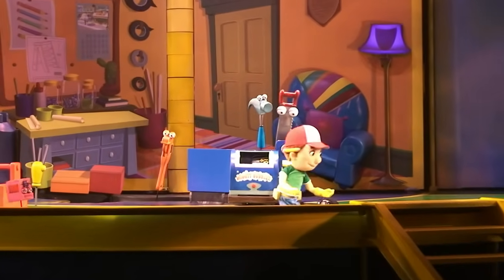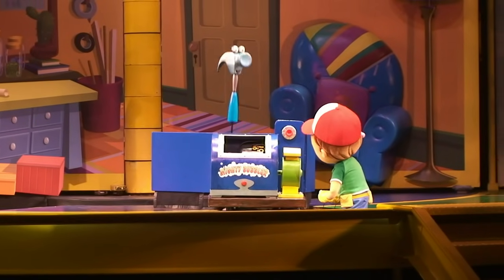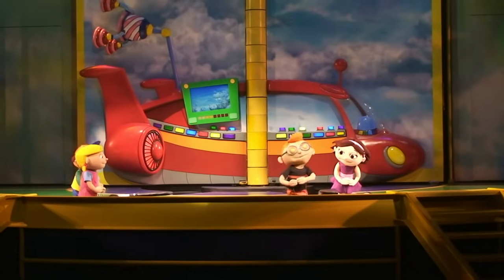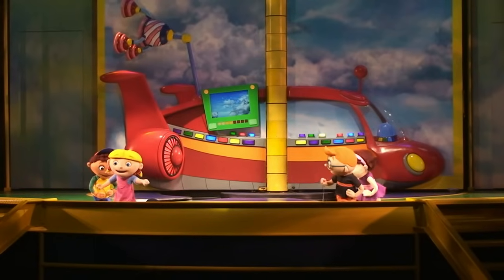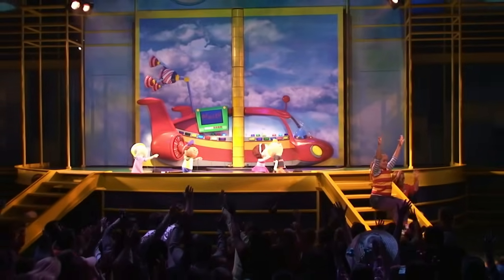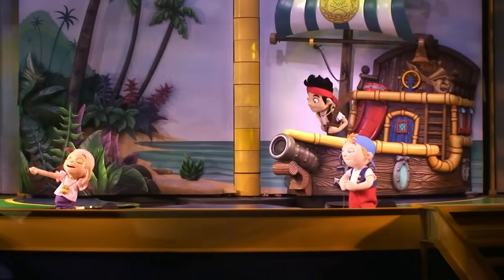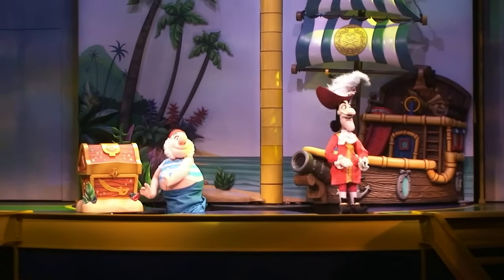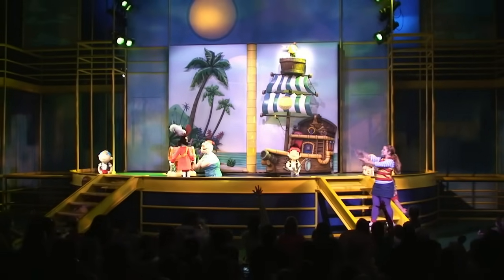Disney Junior Live on Stage Full Show 3/7/11 Disney's Hollywood Studios Jake & Neverland Pirates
Disney Junior Live on Stage, Disney's Hollywood Studios - Full Show Includes: Jake and the Neverland Pirates, Handy Manny, Little Einsteins and Mickey, Minnie, Daisy, Donald and Goofy!

Check out the current version of Disney Junior featuring Sofia the First, Doc McStuffins, Jake and the Neverland Pirates and Mickey, Minnie, Daisy, Donald and Goofy